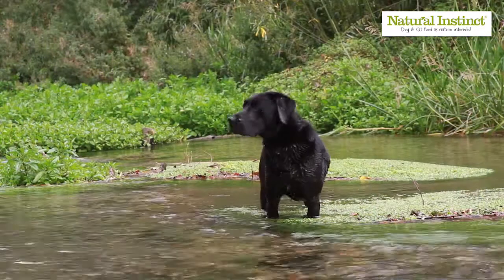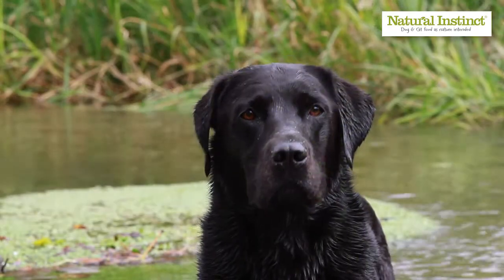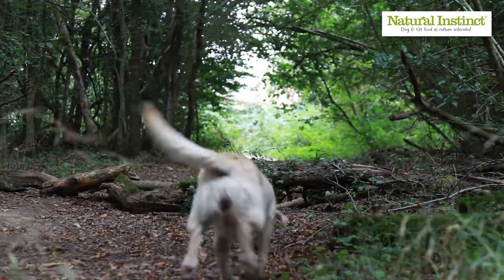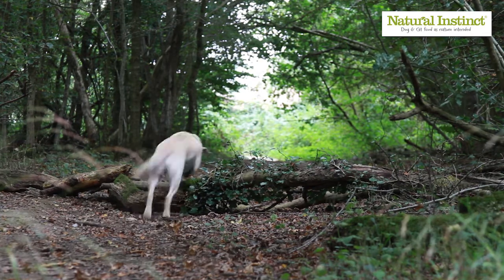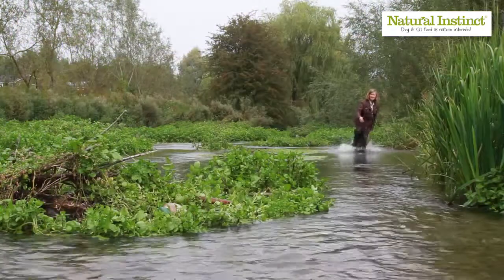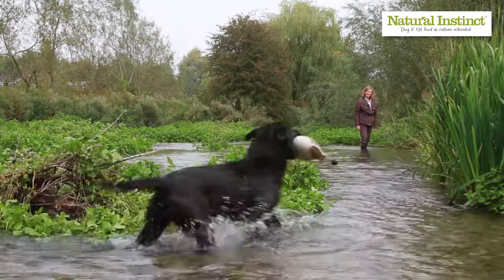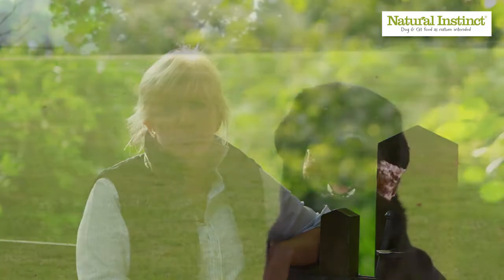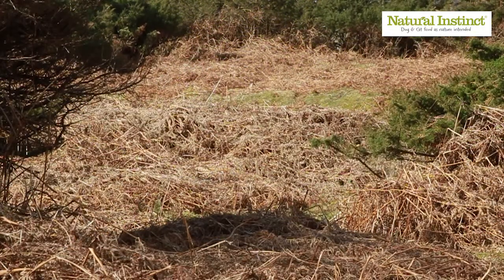Natural Instinct Pro - Mo